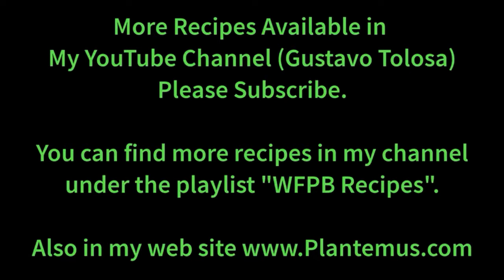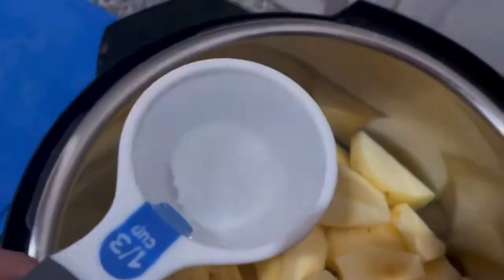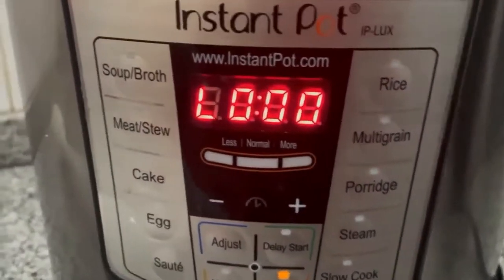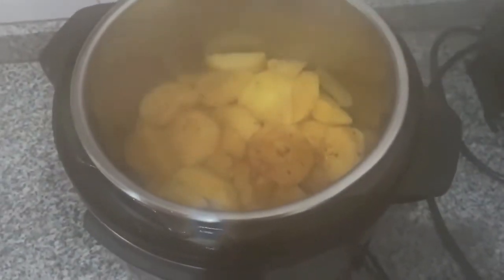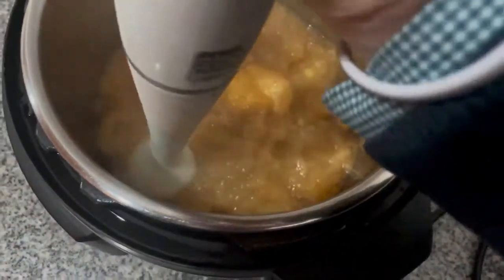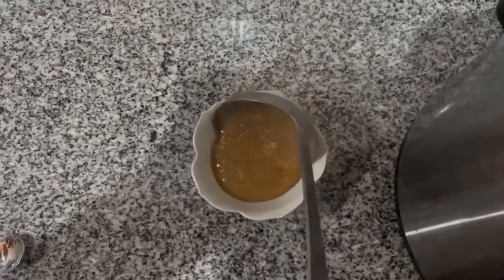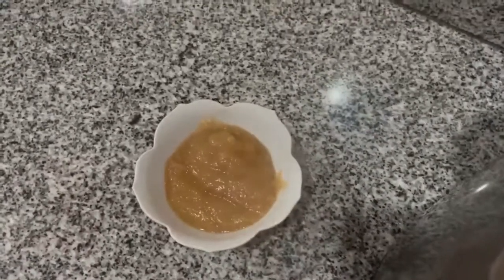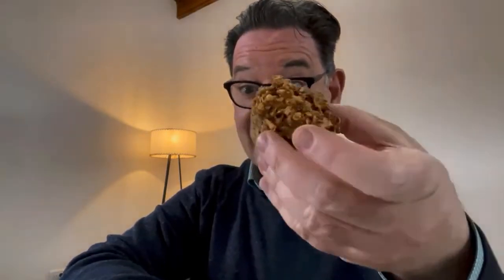Easy Homemade Applesauce Recipe | Chef AJ’s Ultimate Weight Loss Secrets | Gustavo Tolosa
Welcome to a delightful and healthful journey in our kitchen! 🍎 Today, Chef AJ reveals her “Easy Homemade Applesauce Recipe”, a perfect treat that’s not only delicious but also aligns with “Ultimate Weight Loss Secrets.” Joining us is Gustavo Tolosa, who will share his insights and enthusiasm for creating wholesome meals.

🎥 In This Video:
Discover how to make easy homemade applesauce with just a few simple ingredients.
Learn Chef AJ’s secrets to creating a flavorful and nutritious applesauce that supports your weight loss journey.
Get step-by-step guidance on preparing this healthy, guilt-free delight.

💡 Why You’ll Love This Applesauce Recipe:
Simple and Quick: Perfect for beginners and seasoned cooks alike.
Healthy and Nutritious: Low in calories, high in fiber, and packed with vitamins.
Weight Loss Friendly: Fits seamlessly into Chef AJ’s weight loss plan.

This organic, sugar-free applesauce is easy and quick to prepare and everyone will love it. Enjoy and pass along to others! (Written recipe below). It is printed on p. 217 of Chef AJ's book "The Secrets to Ultimate Weight Loss."

To purchase ALL of Chef AJ's 10 Cooking Parties for the price of one, go to this

To view all the other Book Clubs, go to "Online Book Club Playlist" on this YouTube channel.

EASY APPLESAUCE
10 whole unpeeled apples, seeds, and core removed
1/3 cup water
1 teaspoon cinnamon (optional)

Place all ingredients in the Instant Pot and cook on high for 4-5 minutes. Blend with an immersion blender right in the pot.